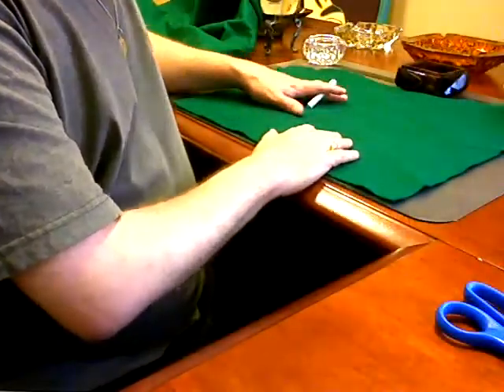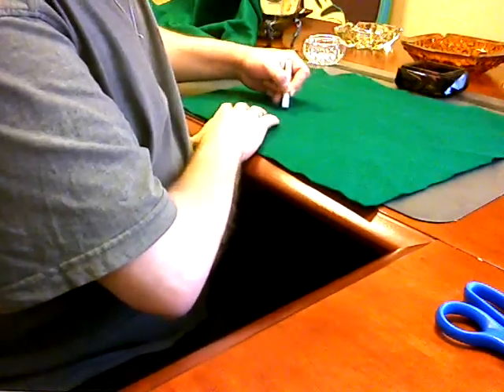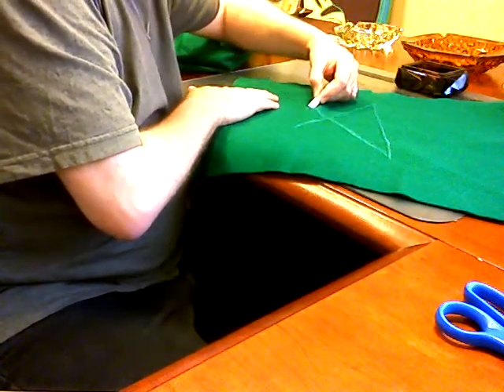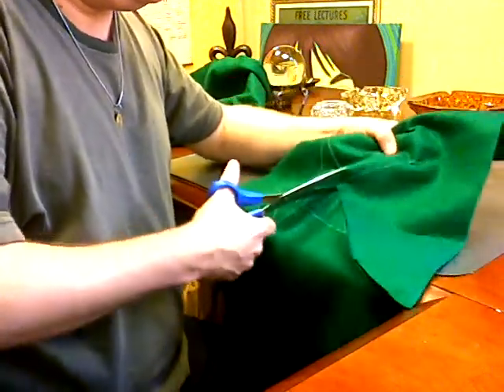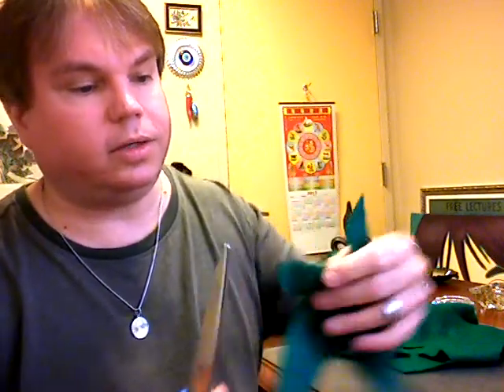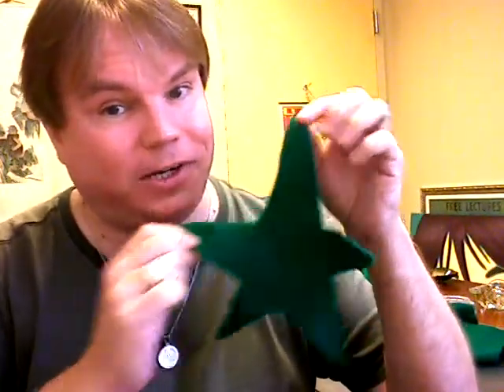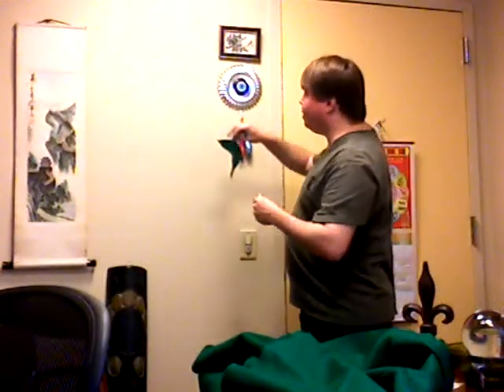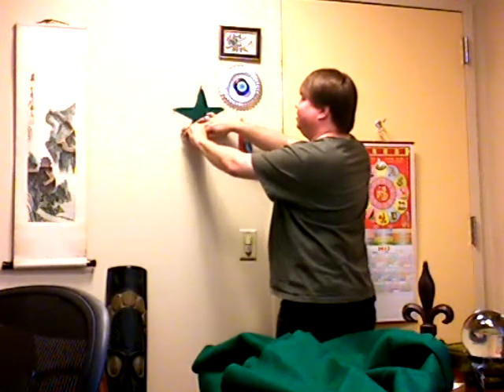Psychic Bob's Magickal Charms: The Magickal Green Pentagram Charm